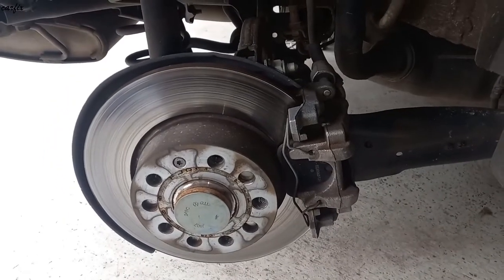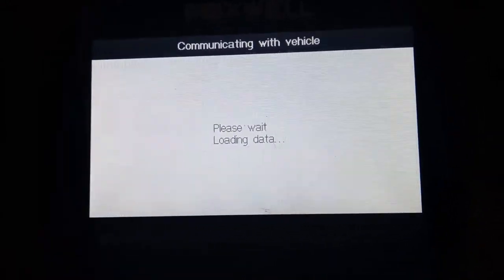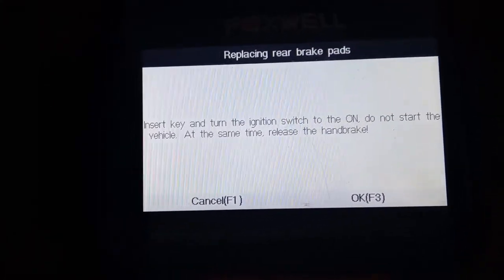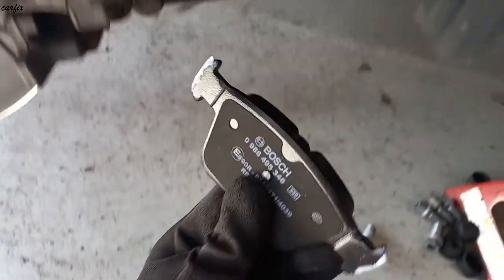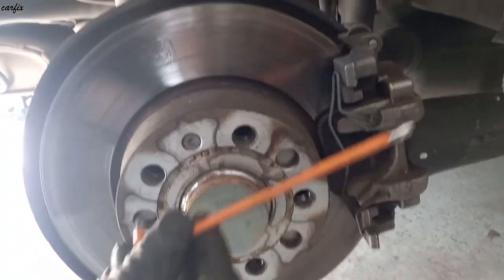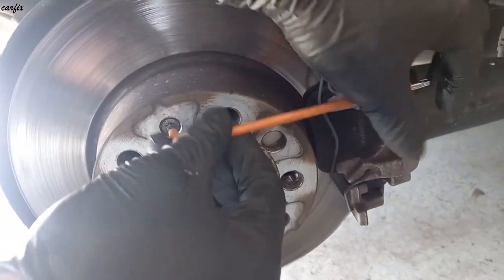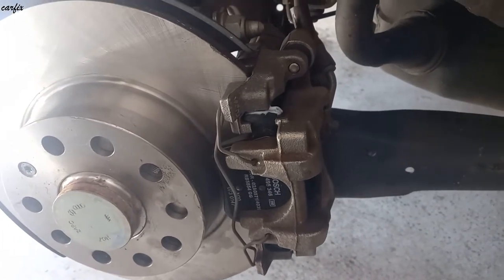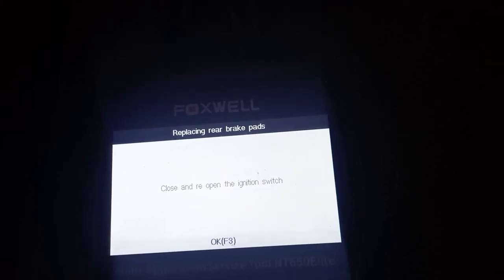How to change volkswagen Golf rear brake pads with electronic parking brake EPB Using scan tool,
2018 Volkswagen Golf 7BQ1,BV5,1.4L Petrol  Rear Brake Pad Replacement,

Square Bit Socket
Allen Wrench set
Scan tool
Mechanic tools